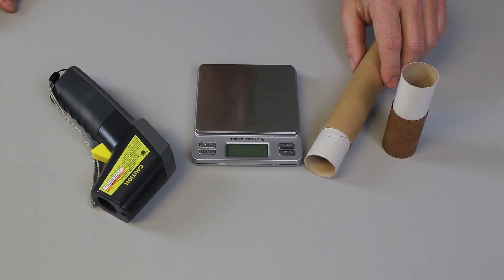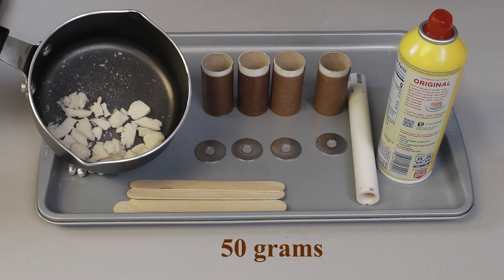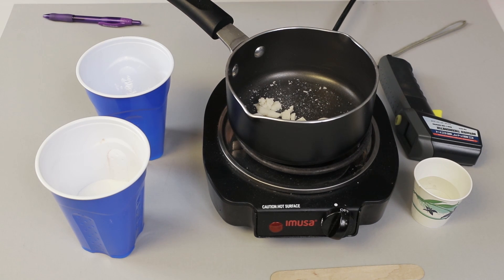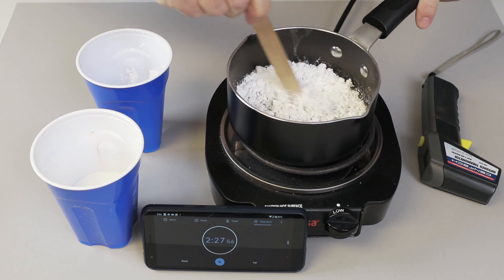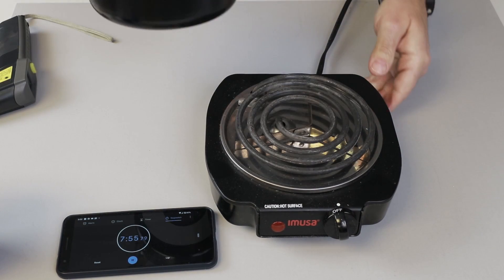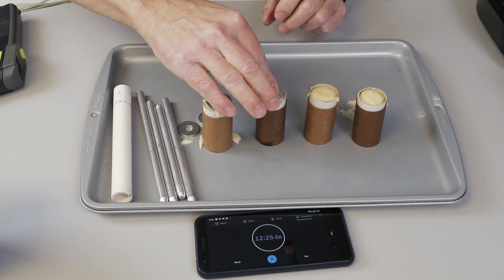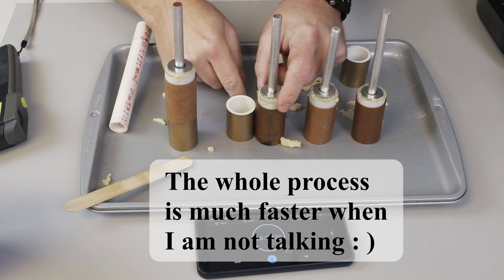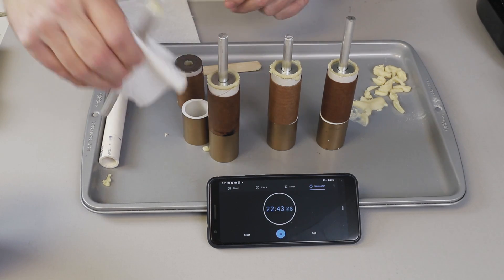Casting sugar fuel for a snap ring 38 mm rocket motor.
* I now use an induction cooktop, which reduces exposure to hot elements when making fuel.*

This is an in depth video showing how I cast flexi-fuel sugar for a 38 mm rocket motor. To fly a sugar fuel rocket, you need to be Tripoli L2 certified.

There is a typo in the video: 265 F = 129 C

Corn syrup is commonly used for baking cookies and cakes in the US. If you are not able to find it then this link will show you how to make it.

I have over 100 rocketry videos posted!!
YouTube.com/TheRocketeer

Binder Design snap ring hardware.

Always Ready Rocketry casting tubes.

Loki hardware.

I accept no responsibility or liability for the information contained in this video. This is for research only. Making rocket fuel may not be legal in your area.